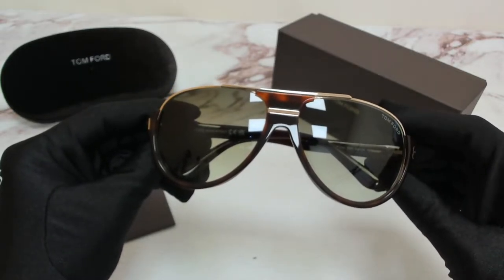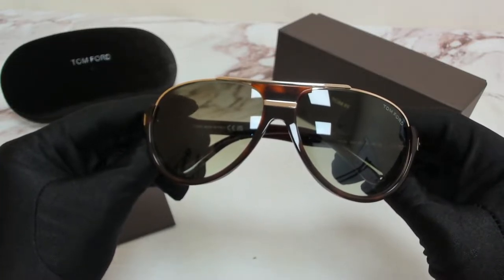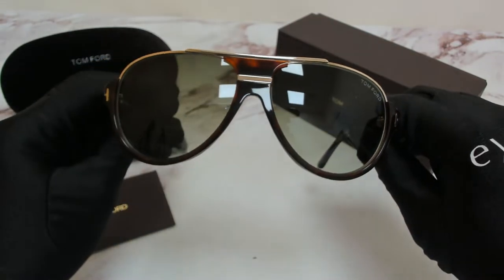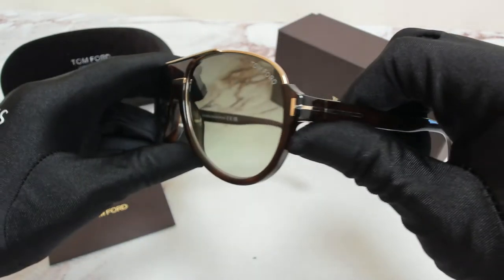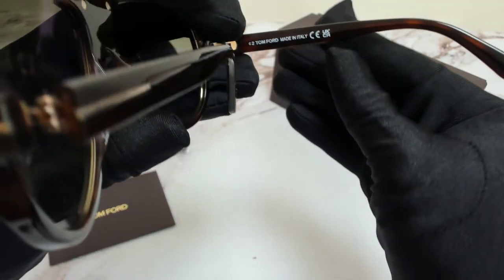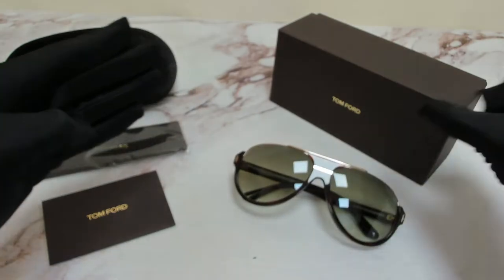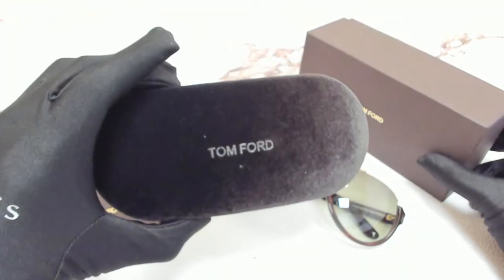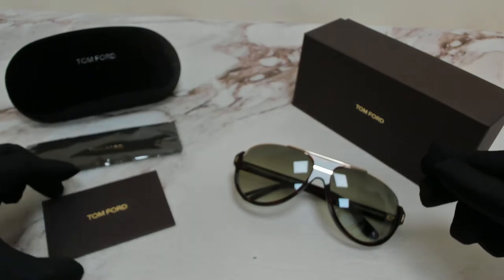Tom Ford Sunglasses Model-Dimitri TF0034 Color-56K Havana/Green Gradient Lenses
Today's Product